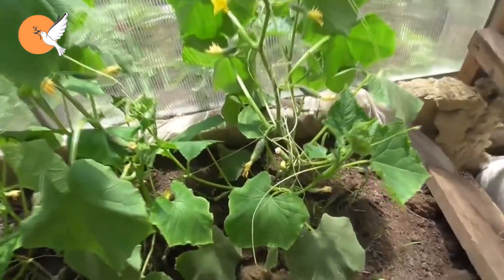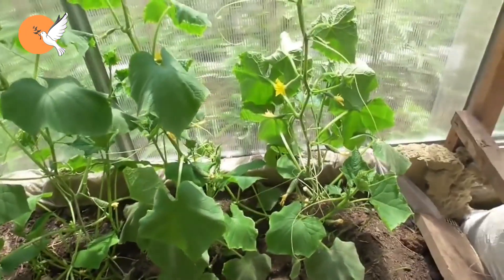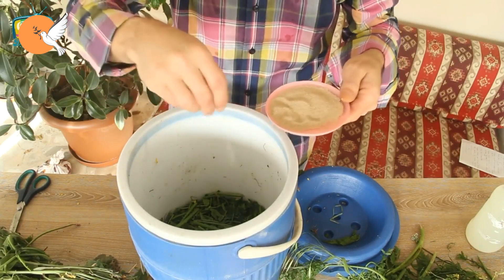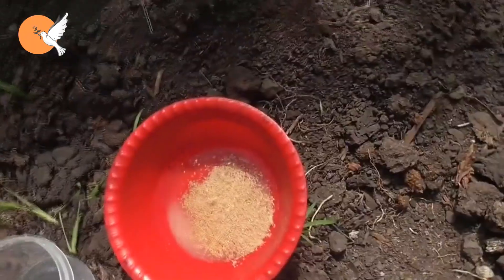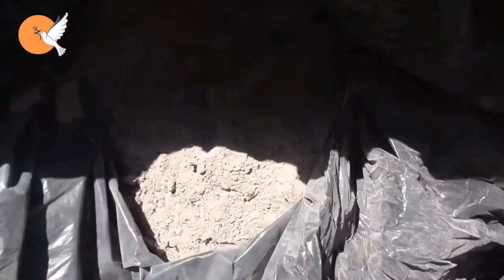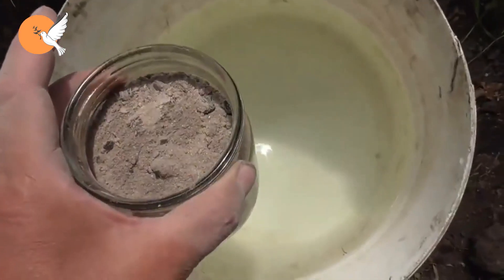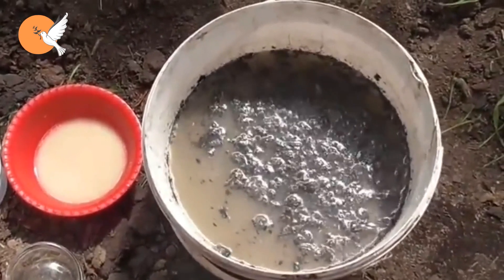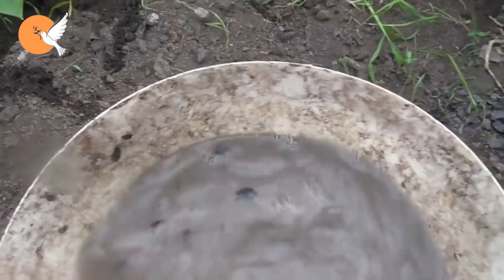Don't FERTELIZE Your Plants Without Seeing This First!!! Yeast And Ash İnfusion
In this video, we will look at how we can make cucumbers, stronger by using yeast and ash juice.
If you use yeast from the soil, it becomes a good stimulation for plants, it serves as a driving force. It accelerates the uptake of other elements from ash. You can also, watch our video on what the bacteria in yeast do, and how to make microbial liquid fertilizer to make a very different fertilizer.
Add 2 tablespoons of sugar to a little warm water and put 10 grams of yeast on top. Stir and wait a little while for it to activate.
Meanwhile, put a jar of ash from half a jar of water in about 4 liters, wait two to three hours. We will use half of it now, and I will tell you when you will use the other half.
There is not only potassium in the ash water. There is also calcium, magnesium and phosphorus, albeit in different amounts. While these act on the revival of the plant, they also prevent the fruits from falling.
As usual, we first make a pre-watering with clean water, then we do the watering so that there is 1 lire per root. 2 days after carrying out this procedure, we will put the remaining 2 liters of ash water in 8 liters of water and water again.
As a top fertilizing you can use only ash water or only leavened water. With an interval of 15 days, conduct a watering only with ash water or only with leavened water. You can mix it with nettle, swallow manure or gooseberry fertilizers. You can make such a mixture every 15 days, and a week after that you can only do it in watering with leavened water.